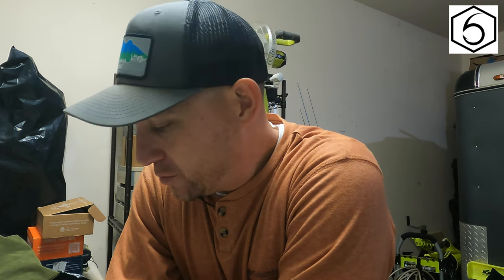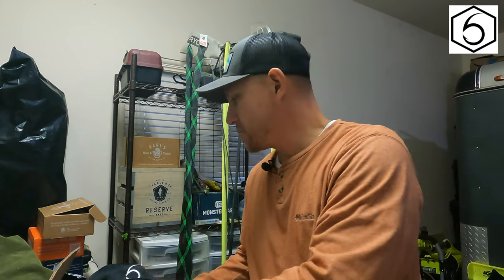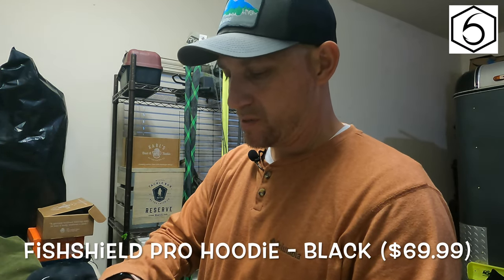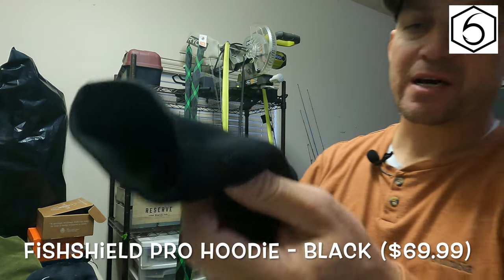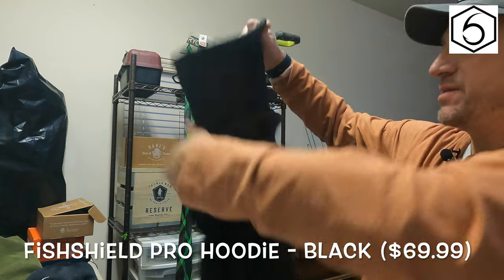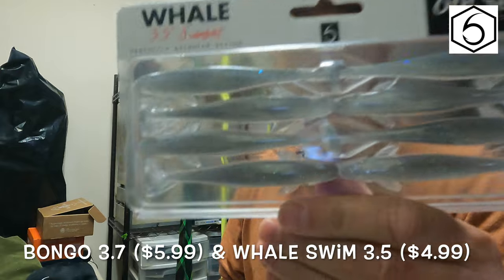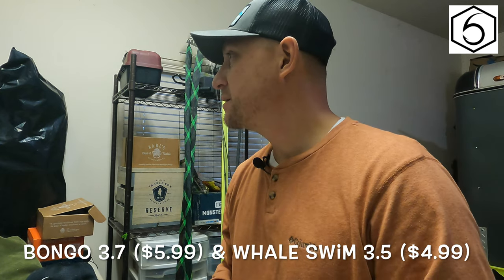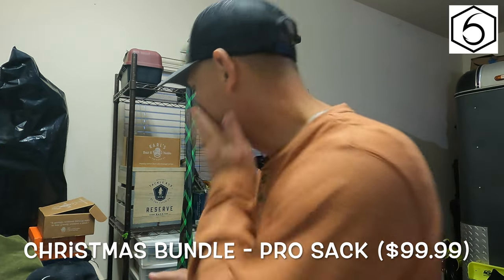6th Sense Fishing UnBoxing, $99.99 Christmas Bundle For 2022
Christmas Bundle - Pro Sack $99.99

FishShield Pro Hoodie - Black $69.99

For all of your Fishing Needs.

Down forget to also follow me at…….. IG: 11SeriesBass Twitter & Facebook